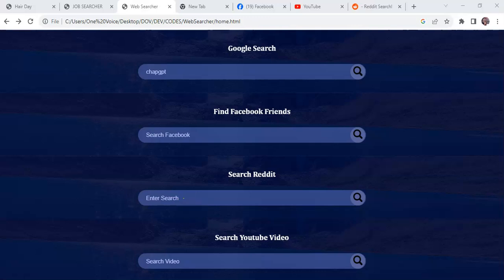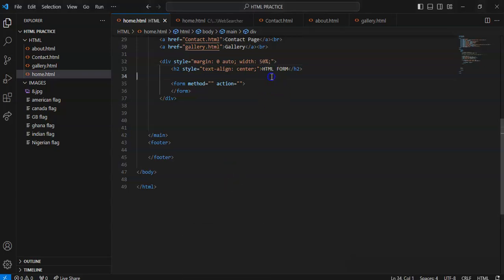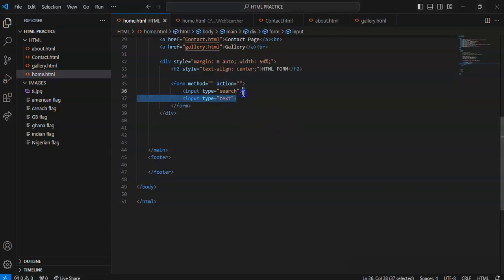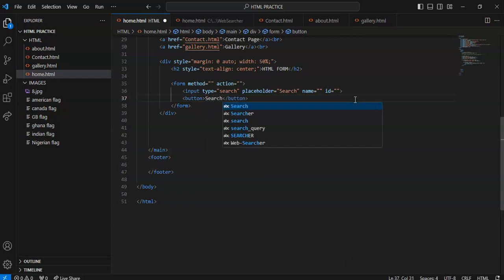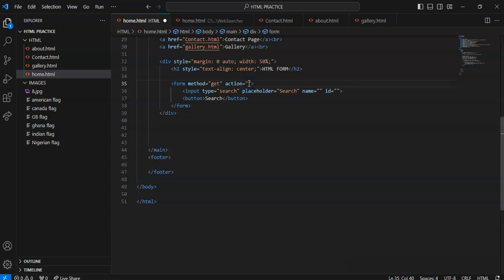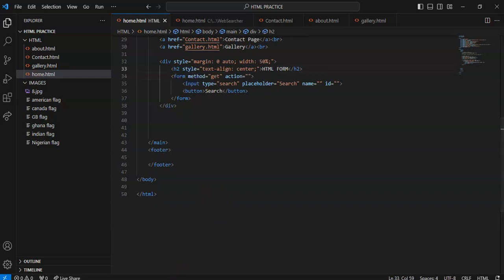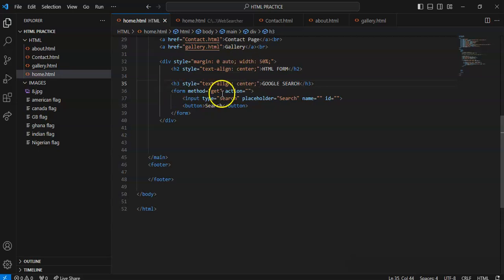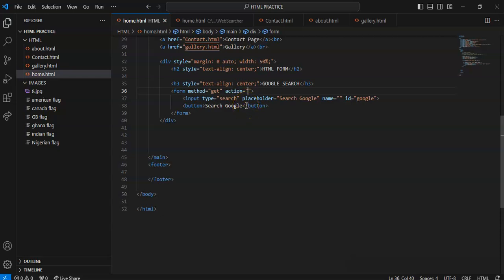10 HTML Search Input